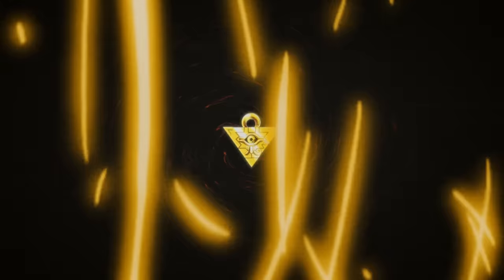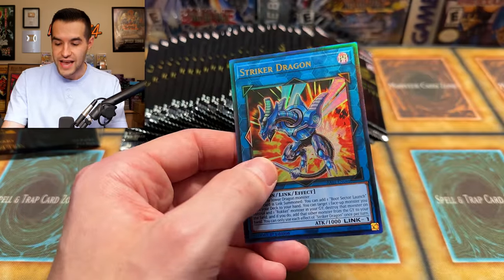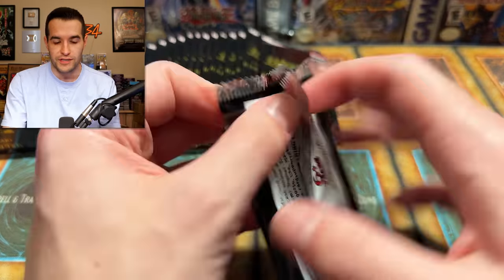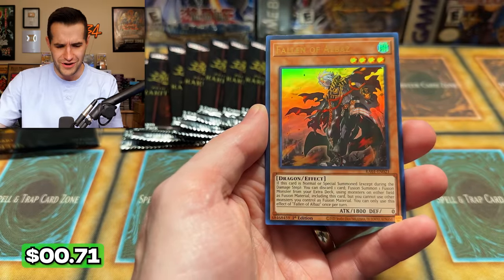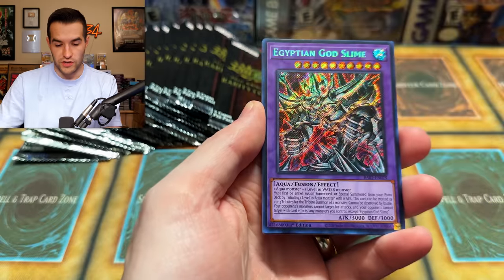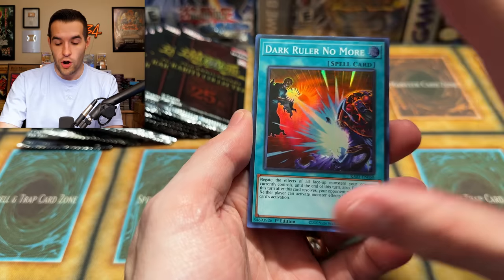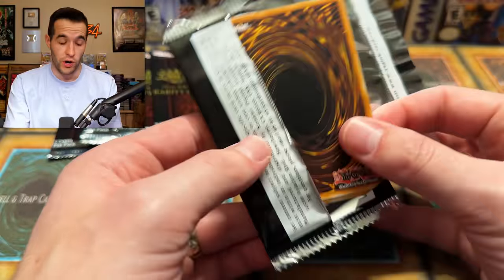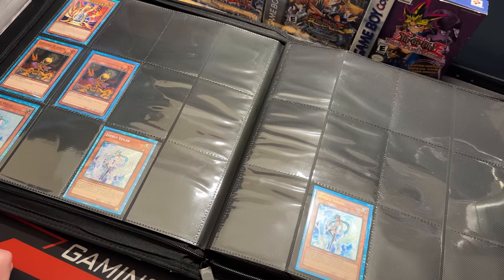Attempting To Pull EVERY NEW Rarity Collection Card (Impossible)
➤TCGPlayer Link!